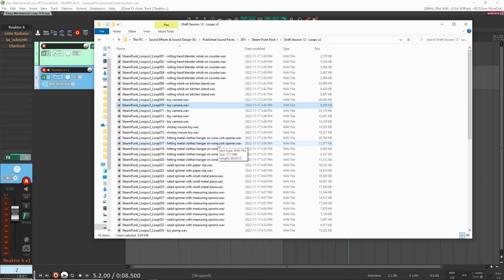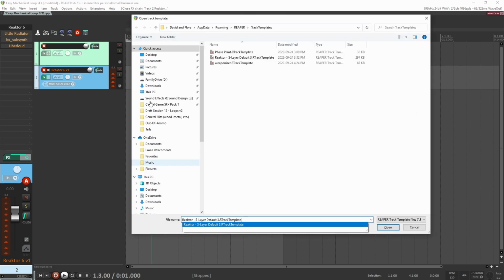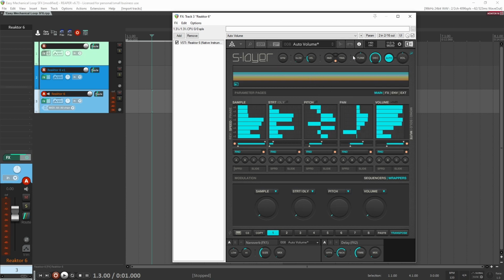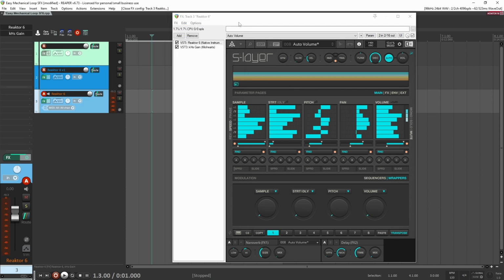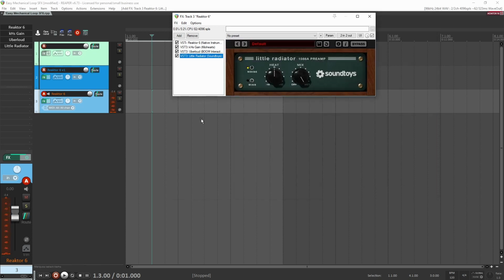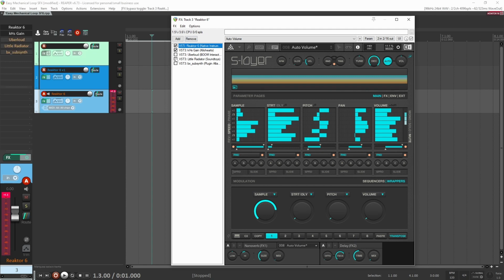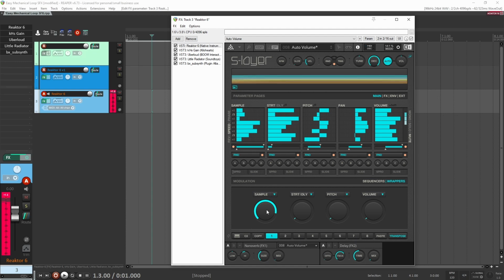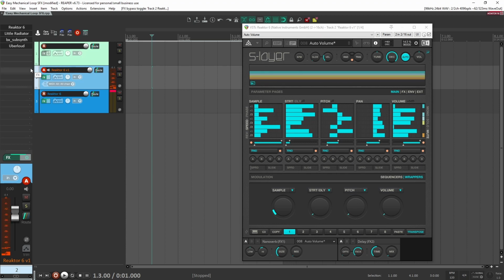Mechanical Sound Effects | How To Create SFX Using Items Around Your House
In this video, I demonstrate how you can easily create some mechanical sound effects using items you can record around your house.

All the items I recorded were performed in a rhythmic and mechanical manner. With the raw files, I could then import them directly into S-Layer, turn on the Loop parameter, and randomize the files to create organic mechanical sounds.

00:00 Intro
00:13 Sounds we will use
01:45 Using S-Layer to create our mechanical sounds
03:58 Adding FX to enhance our sounds
05:40 Final Results